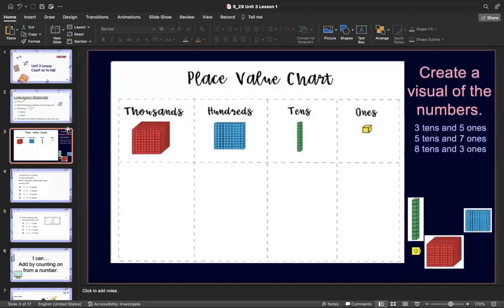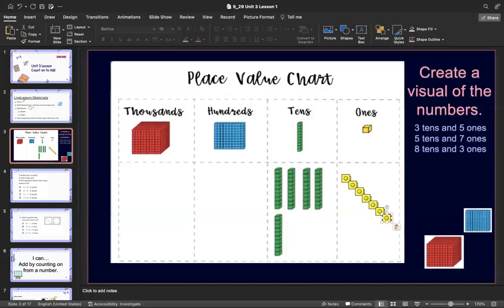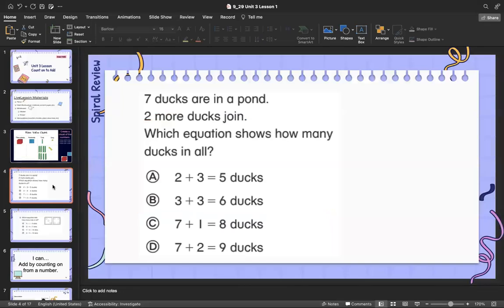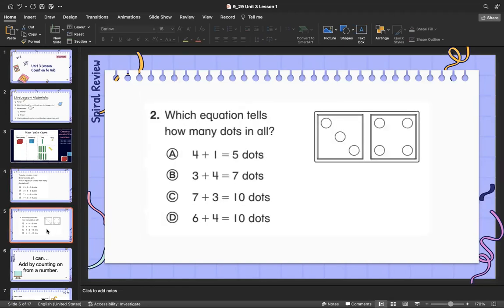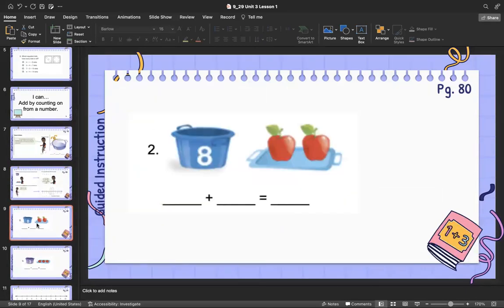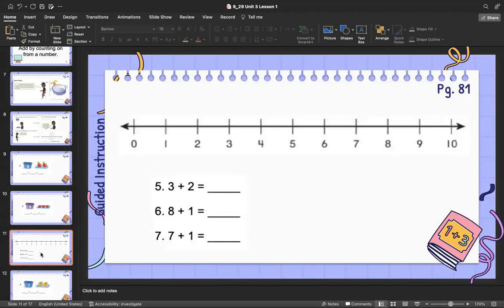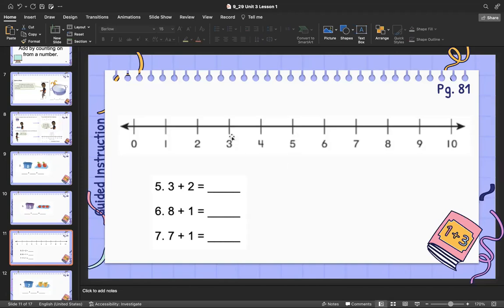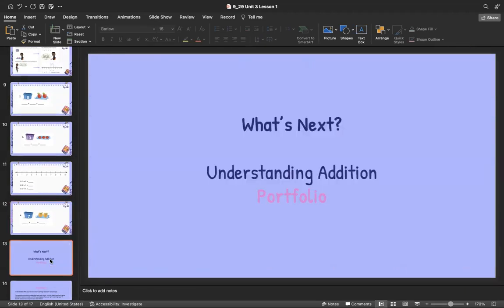Math Unit 2 Lesson 9 - 1st Grade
Lesson Objective Target: I can add by counting on from a number.

This is created because my admin have requested that we breakdown the overall lesson for my virtual classroom. These are meant to be practiced with your LC and paused along the way to work out each problem.